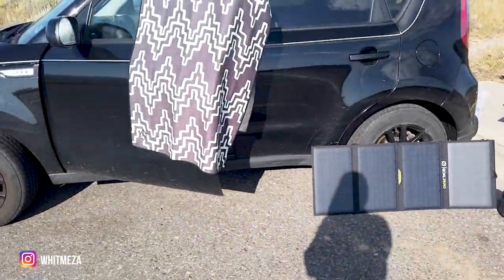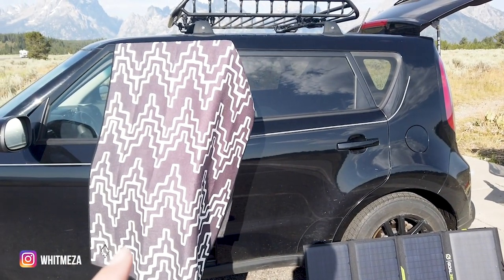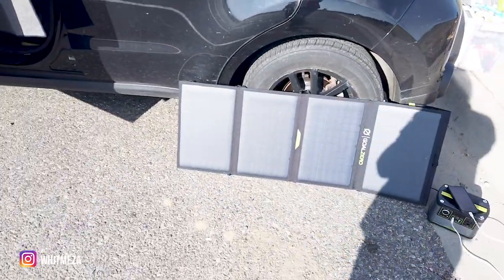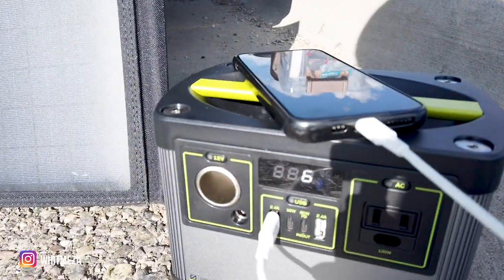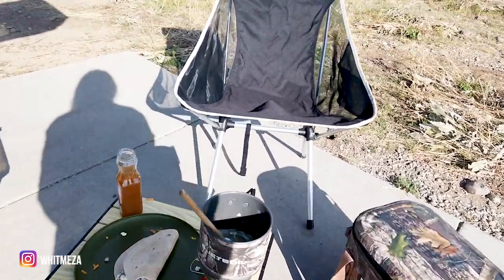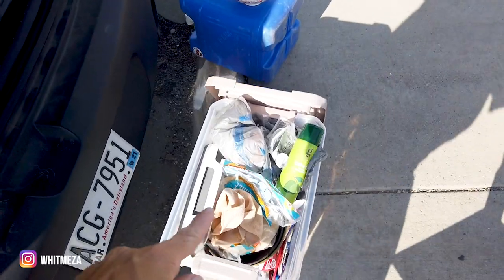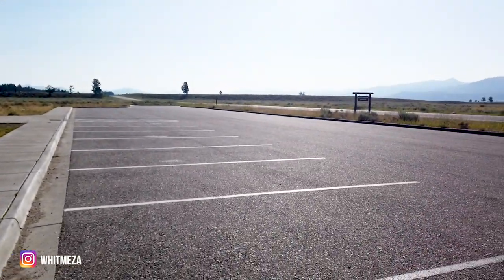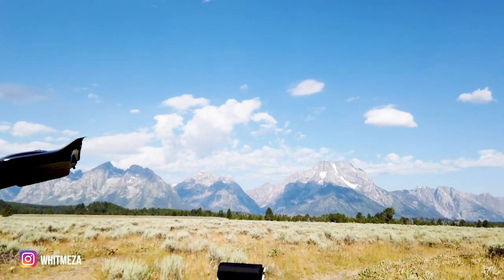Car Camping Breakfast Set Up in the Grand Teton Mountains - Kia Soul - Female Solo Traveler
After my trip through the Black Hills of South Dakota, I headed west and went through the entire Yellowstone National Park and enjoyed breakfast with a side of Grand Tetons car camping in my Kia Soul.

MAIL:
Whitney Meza

MY RIDING SETUP + FAVS: